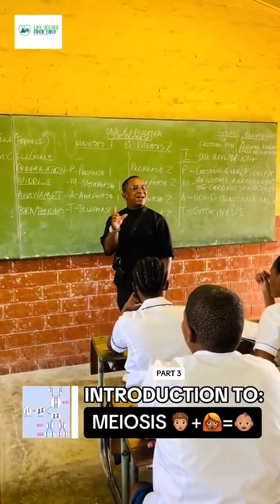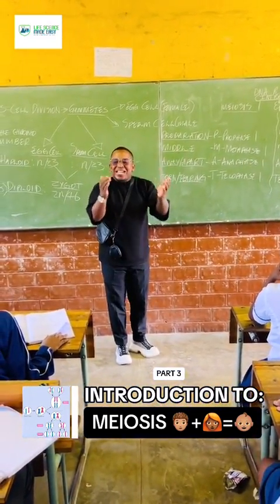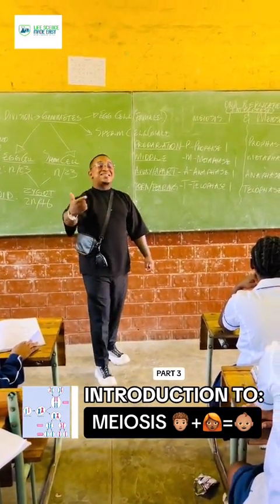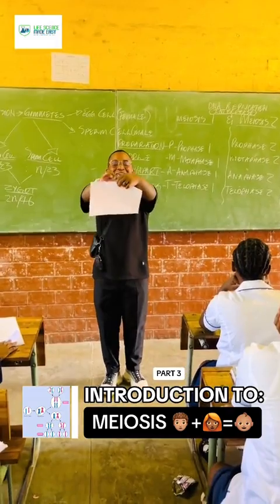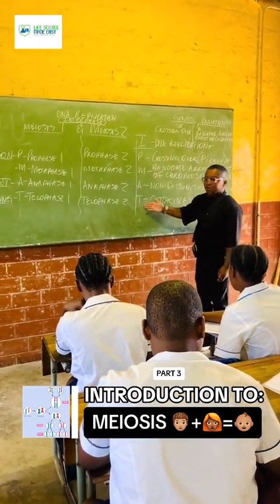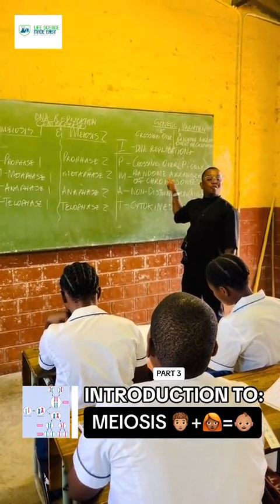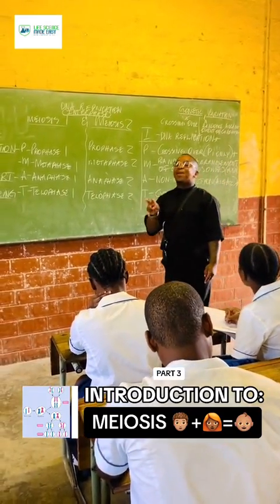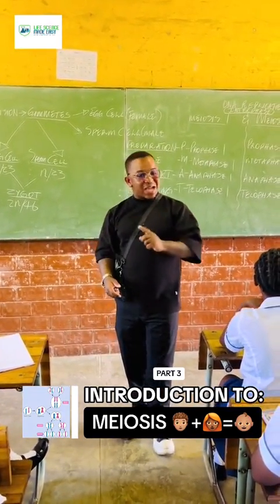Introduction to Mioses / Grade 12 / Life Sciences